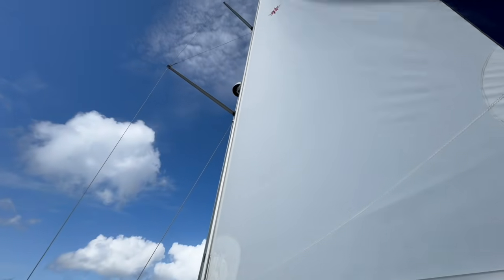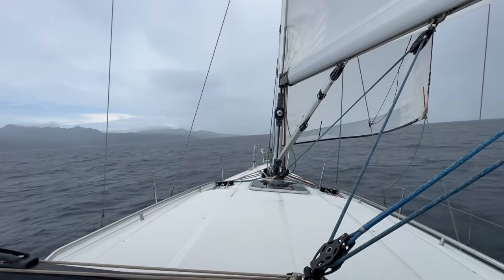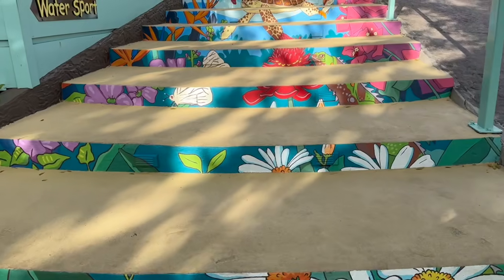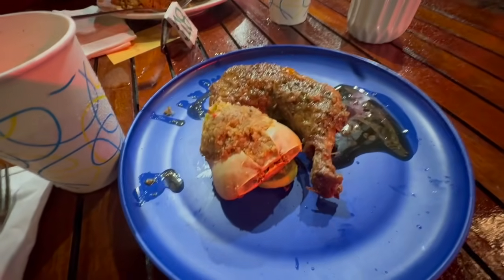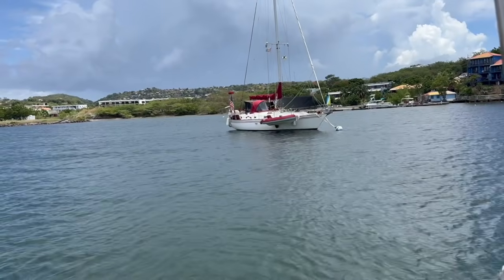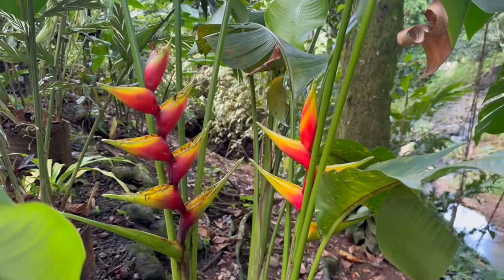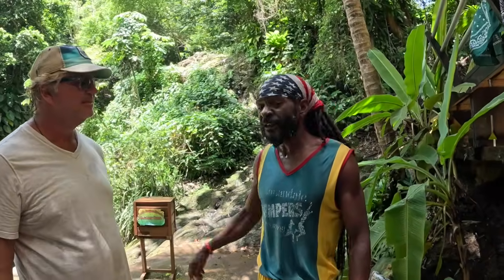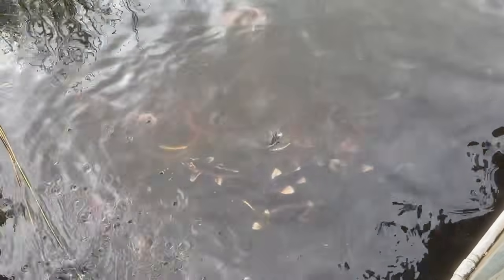Explore Grenada Part 1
We’ve officially made it to our hurricane season home — the beautiful island of Grenada! 🇬🇩
In this episode, we sail from Carriacou to Grenada, pass the underwater volcano Kick ’Em Jenny (trying not to think about it 😅), push through a squall near Ronde Island, and race the clock to reach True Blue Bay before dark. The arrival felt extra special — this is where our sailing journey began back in 2019, and returning here was a full-circle moment.
We settle into life at True Blue Bay, enjoy the charm of the boutique resort, Street Food Wednesdays at Dodgy Dock, and even catch glimpses of the vibrant Spicemas Carnival celebrations. Of course, boat life keeps it interesting — including some “high-maintenance” outboard engine drama with Mr. Toad.
Our weekly “Tuesdays with Heidi” car rentals take us into Grenada’s lush interior, where we explore winding mountain roads, the stunning Annandale Waterfall, and the peaceful crater lake at Grand Etang. From rainforest wildlife and waterfall jumpers to golden-hour mountain views, Grenada’s natural beauty is unforgettable.
But more than the scenery, it’s the people who make this island truly special. We’re so excited to spend hurricane season here and can’t wait to share more of our Grenada adventures before heading north again next season.
Thanks for coming along on the journey! 🌴⛵✨